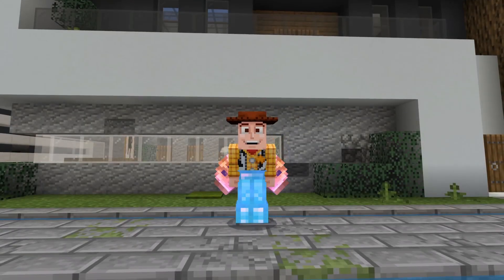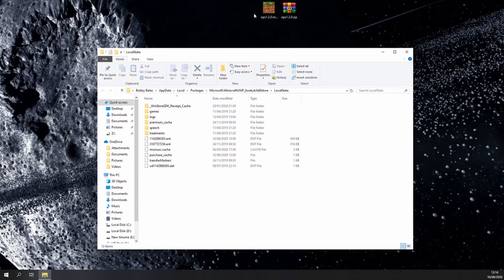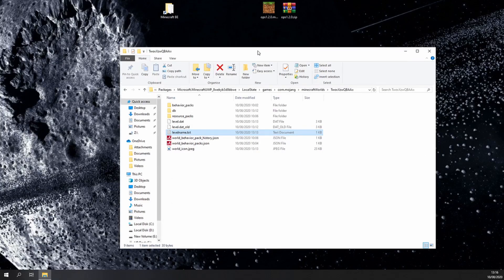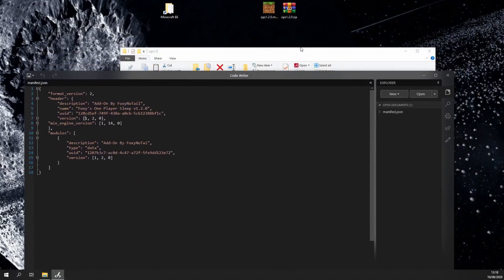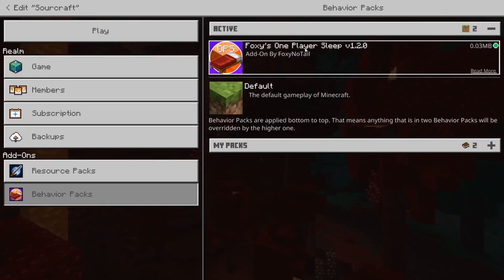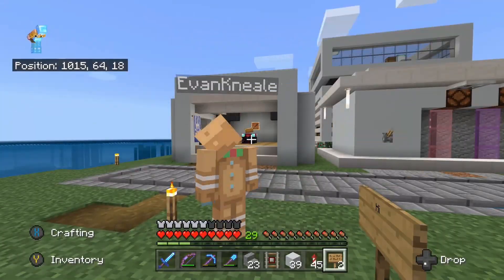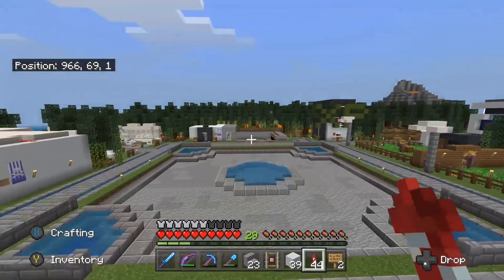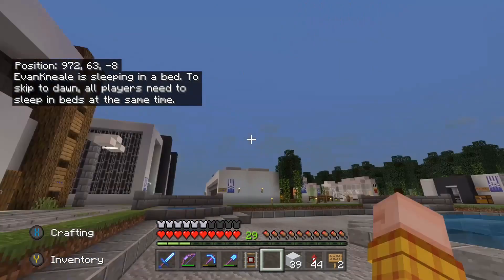Minecraft Bedrock Edition - How To Have Achievements & Behaviour Packs (Realms Only)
This how to episode is all about adding Behaviour packs to your world without losing achievements via the use of a realm. This is done without having to use any 3rd party software or Mods. Just good old fashioned. Copy Paste edit.